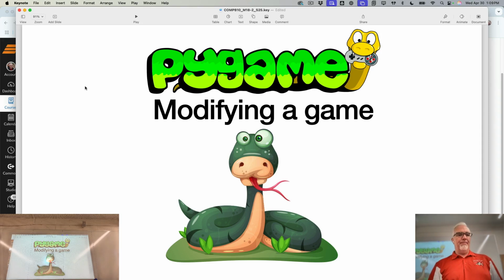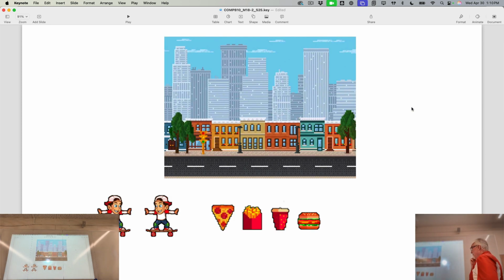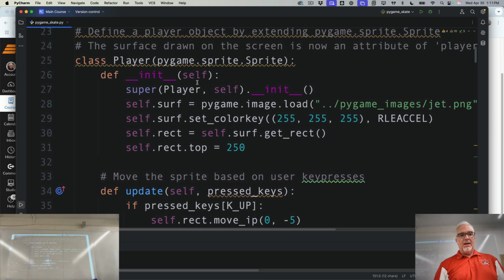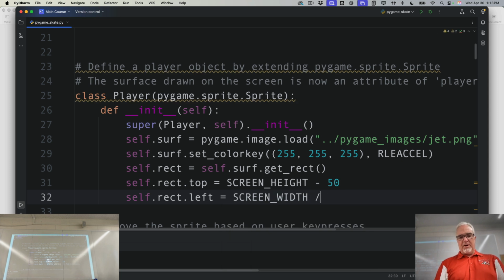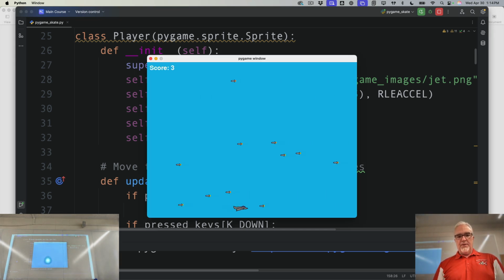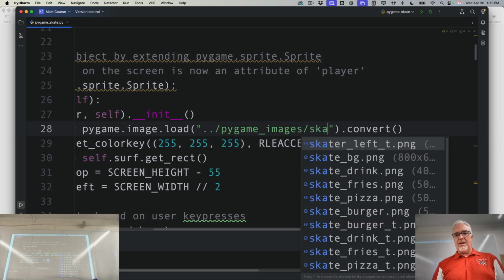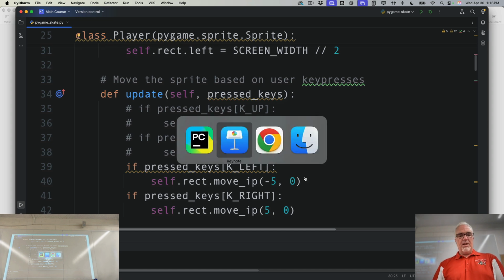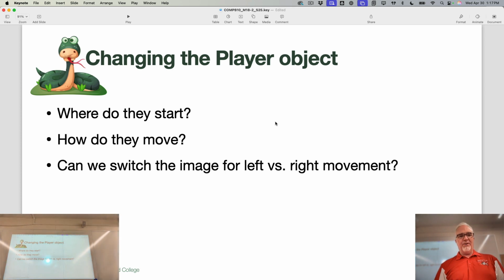Python (Spring 2025) Module 18-14: Modifying the Player Object